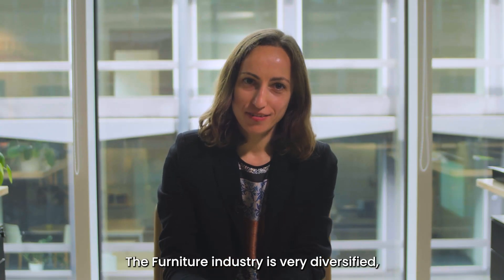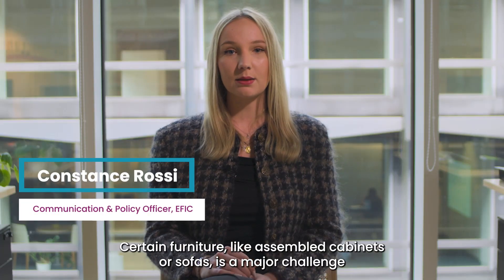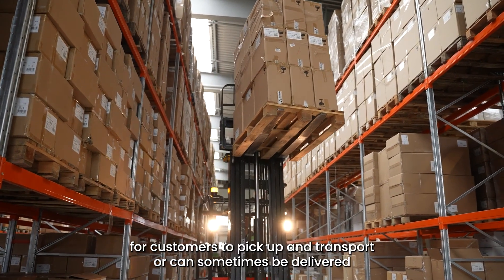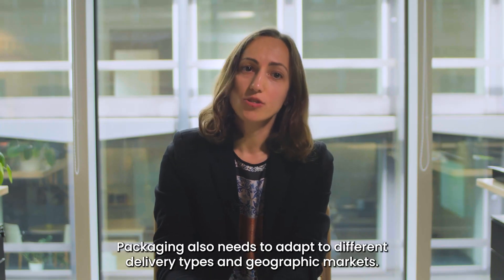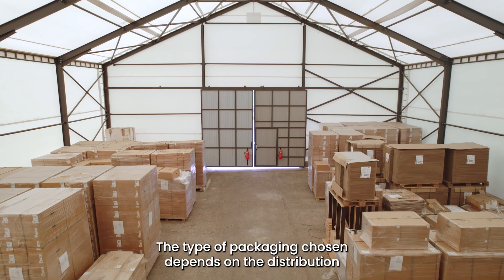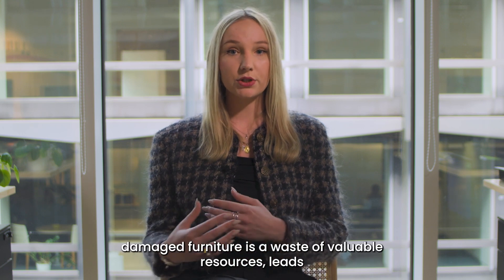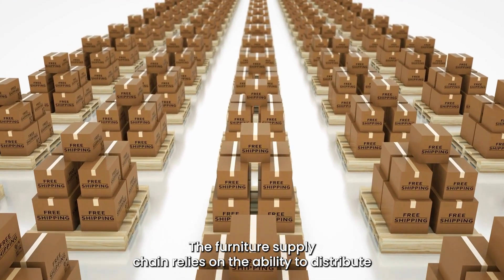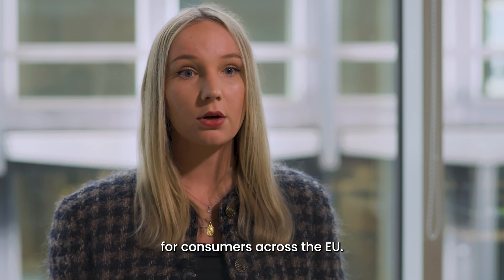Packaging With Purpose - The key role of packaging for furniture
Constance Rossi & Gabriella Kemendi from EFIC talk about the key role of packaging for furniture.